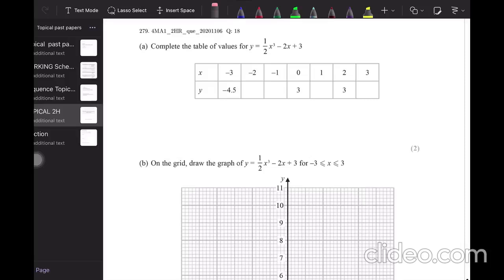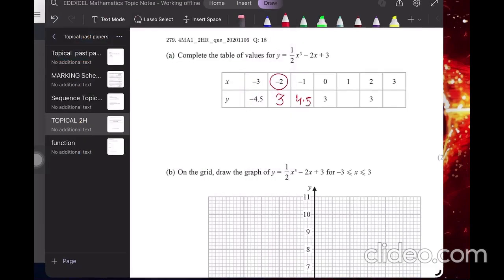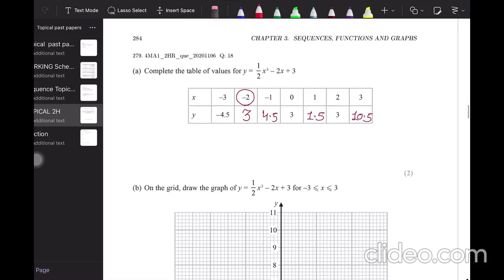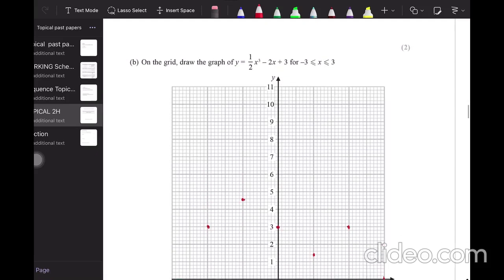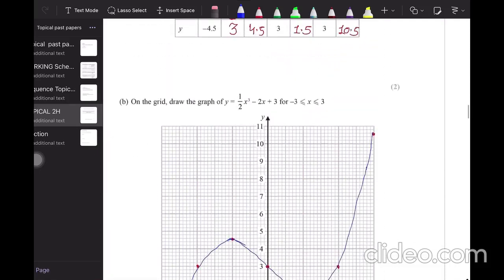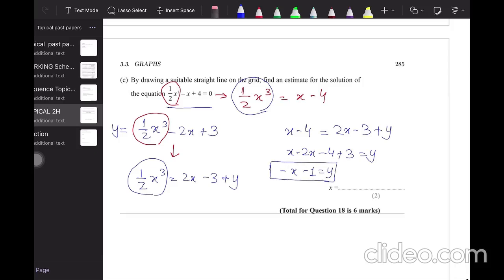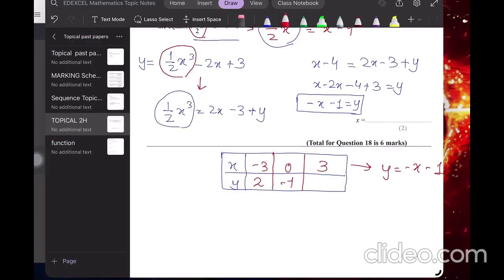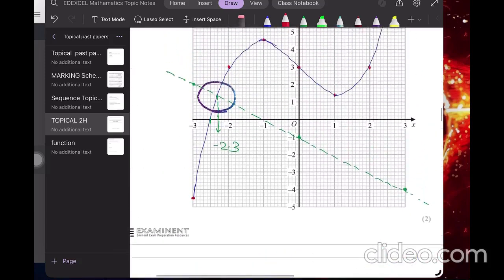Graph of function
Cubic function